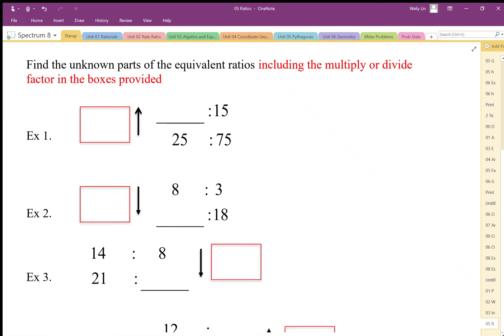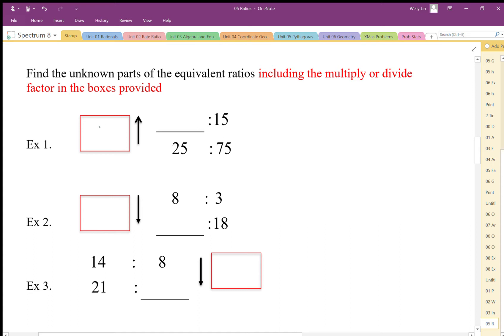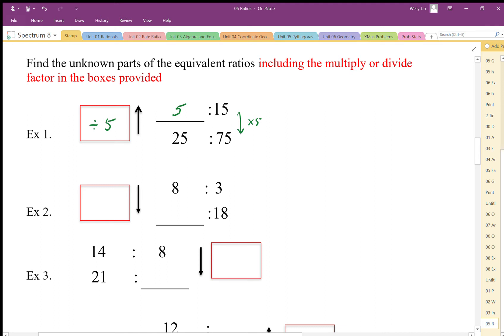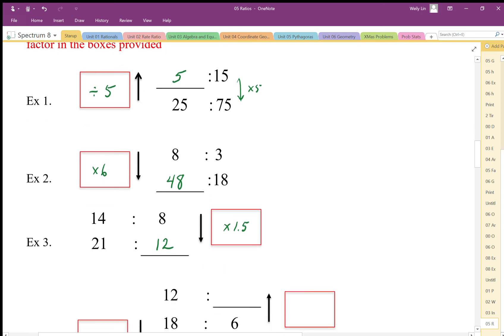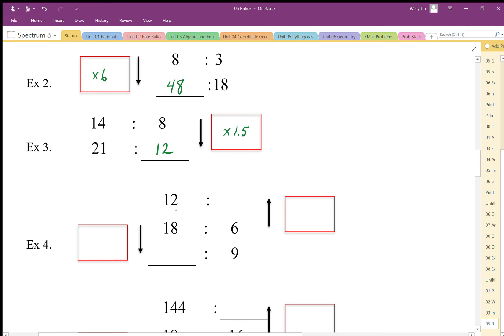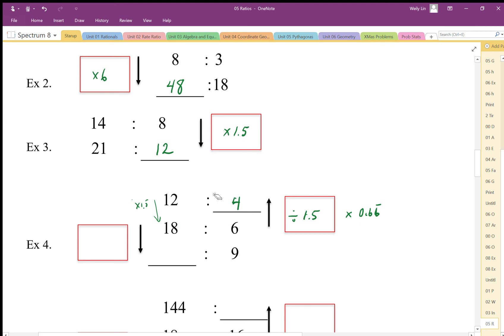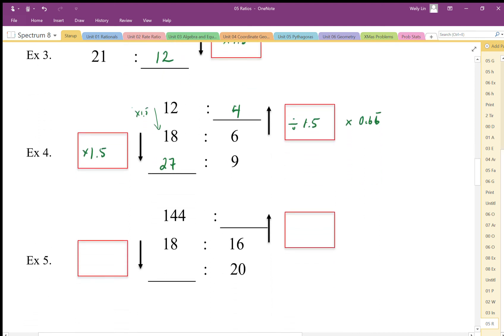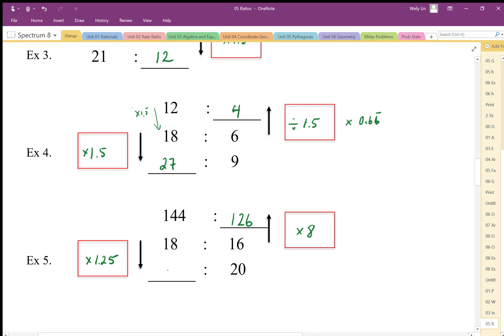05 Ratios Part2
There was an error on Ex 5. The answer of 126 should have been 128.